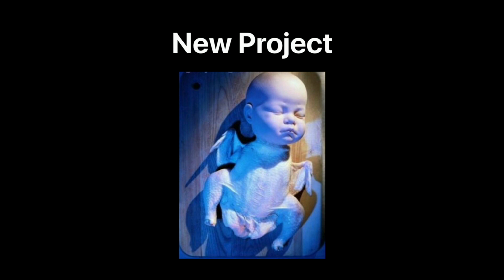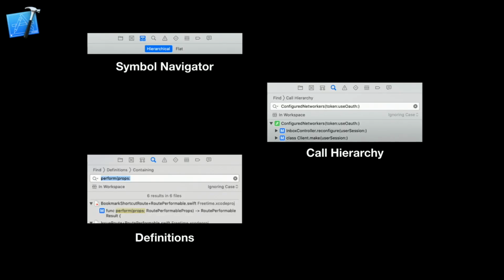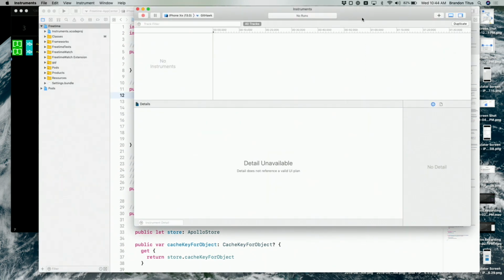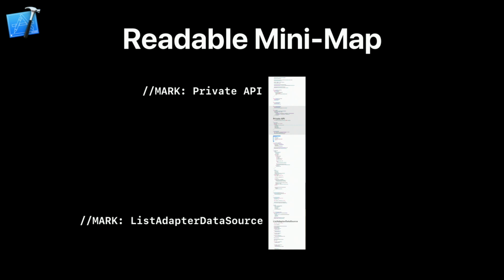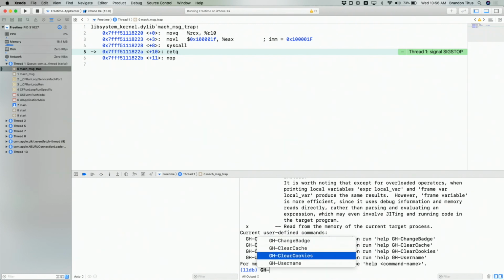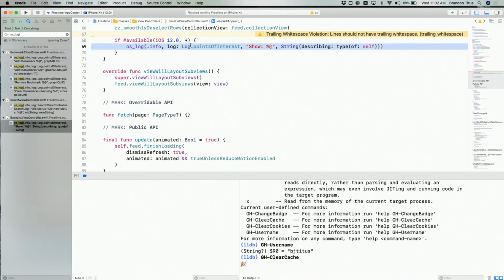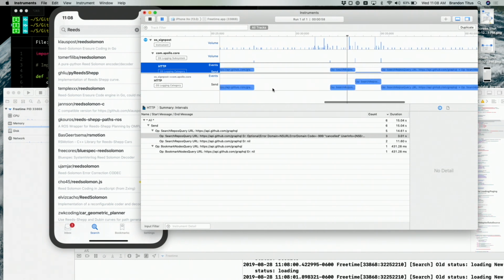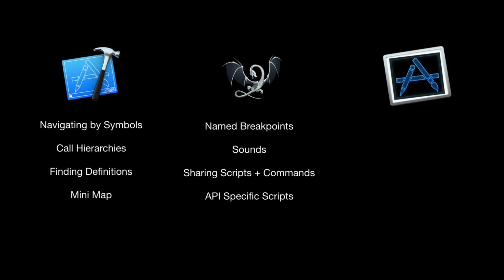Brandon Titus - Using LLDB, Instruments, and Xcode to understand a codebase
It can be daunting to find your way around a new codebase. LLDB, Instruments, and Xcode all provide excellent points for hooking in to the most critical parts of a codebase and better understanding them. We will use symbolic breakpoints and common scripts with LLDB to collect data and suggest points for inspection. Custom Instruments will be used to visualize what is happening instead of following branching paths. Xcode’s Visual and Memory debuggers allow us to peer inside a running application to look for relevant information. In isolation, each of these tools is powerful in day to day work, but they can be combined to great effect when trying to understand a codebase that may be impenetrable otherwise.